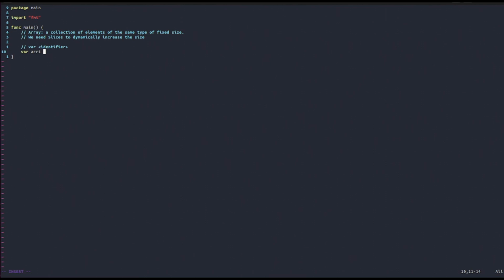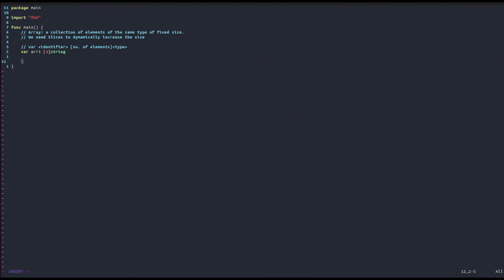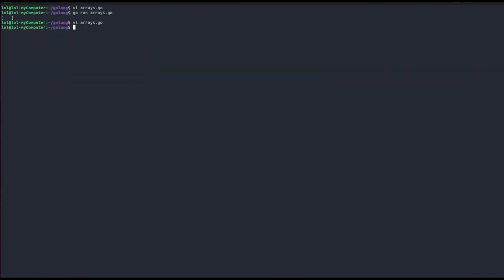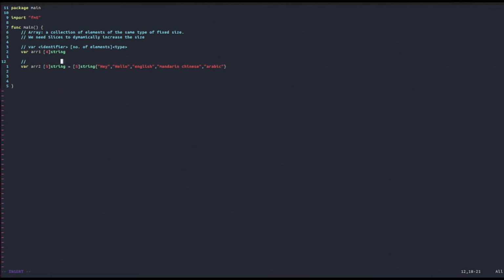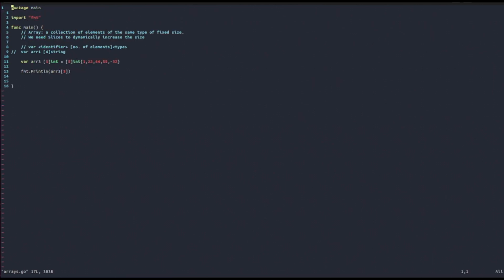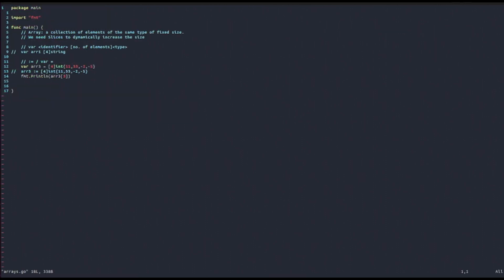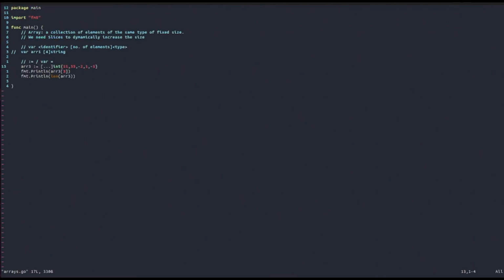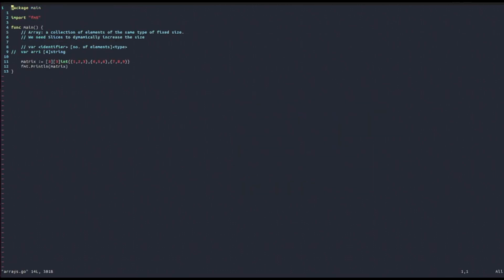Learn Golang 12: Arrays (learn Go programming language)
In this video we will look at arrays in the go programming language and various operations that we can perform with them.

golang
learn golang
programming
learn to program
learn to program in go
go coding
Go programming language
Go
google
learn to code in go
learn to program in golang
go programming tutorials
go programming course
golang full course
golang course free
compiled languages
software development
software engineering
computer science
comp sci
arrays
arrays in golang
data structures
data structures in golang